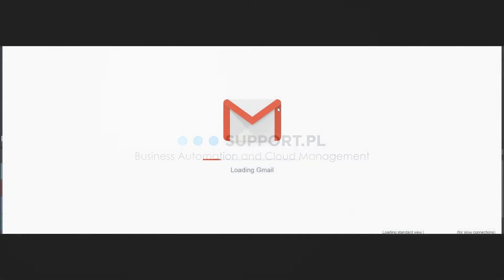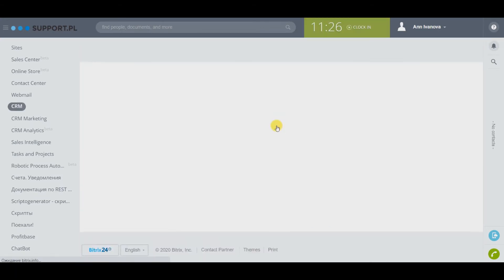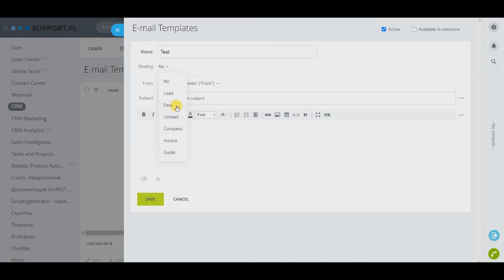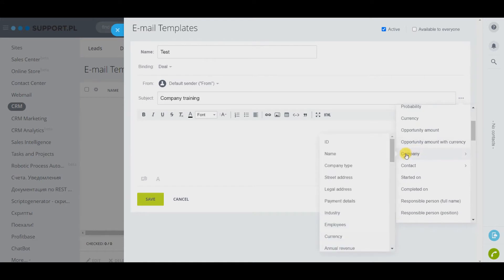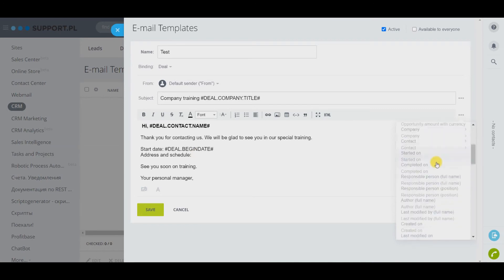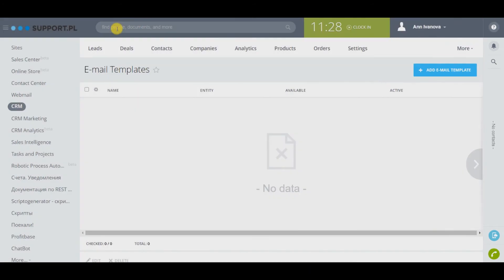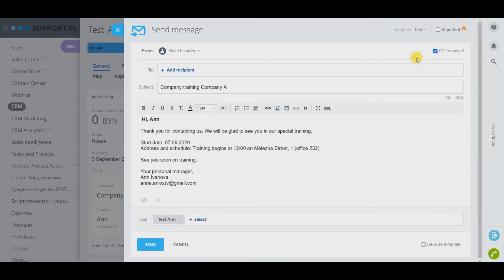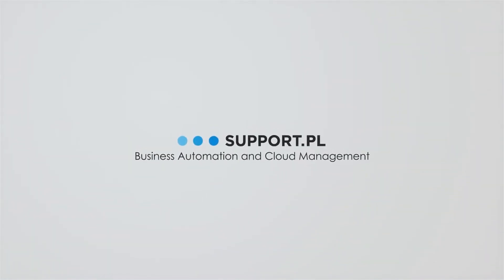Smart E-mail Template in Bitrix24 - automatic variable substitution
Use email templates with automatic variable substitution directly in Bitrix24!

This kind of template is a must if you want to:
- reduce time for responsing to your clients;
- send customer very individual emails with information that concerns only particular order or this company.

On the video you can learn how to create a template where different variables like Client name or his order details will added automatically from Deal (Contact, Company) card.